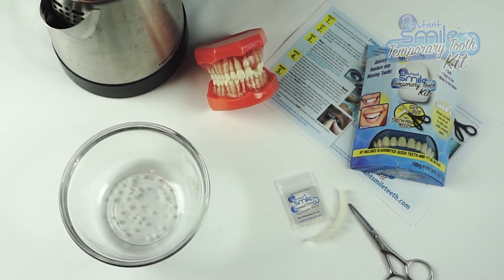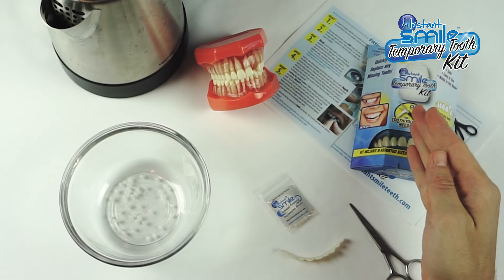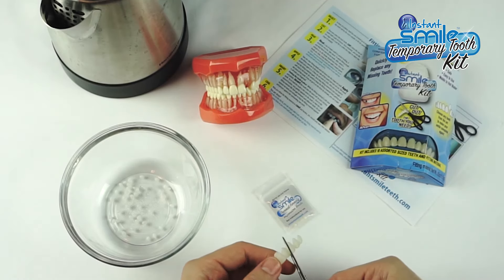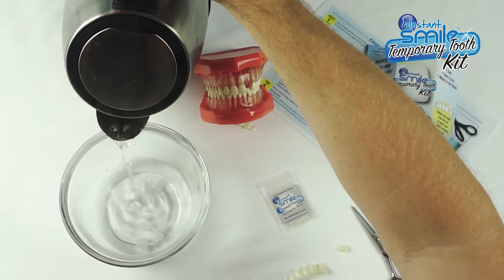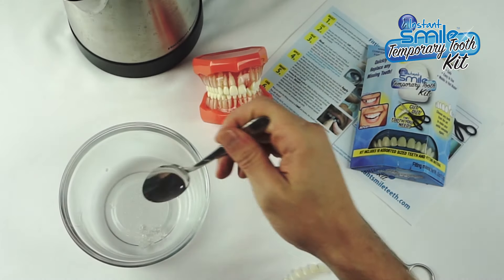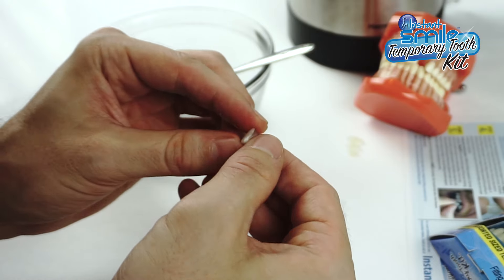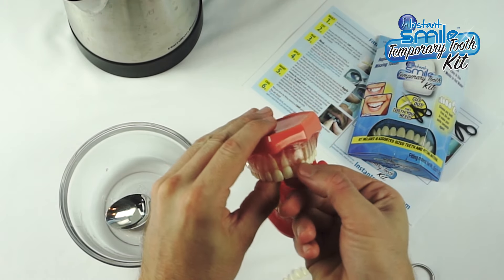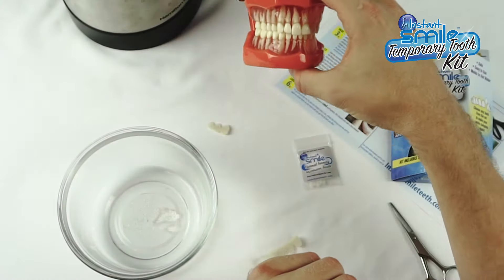Instant Smile Temporary Tooth Kit - Instructional Fitting Video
How to fit the Instant Smile Temporary Tooth Kit.